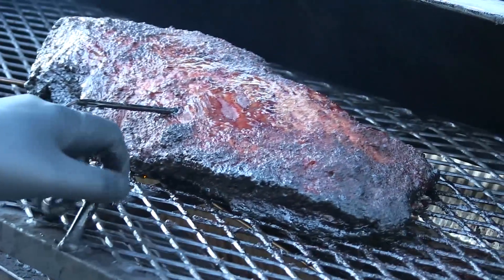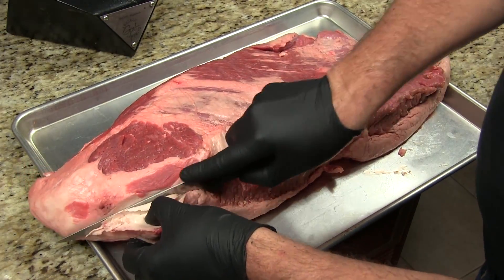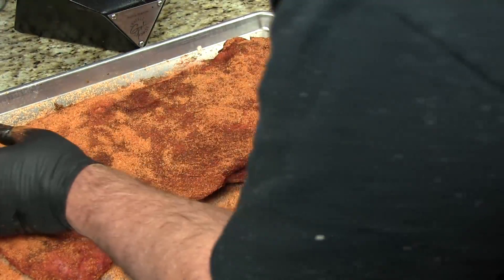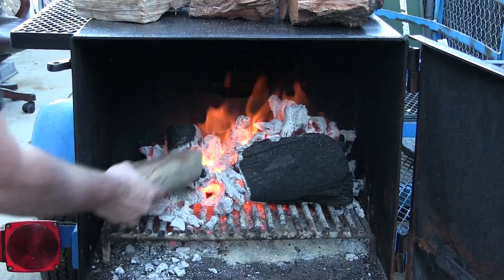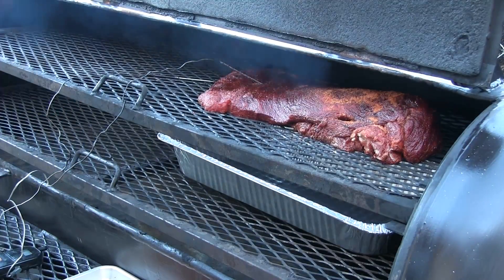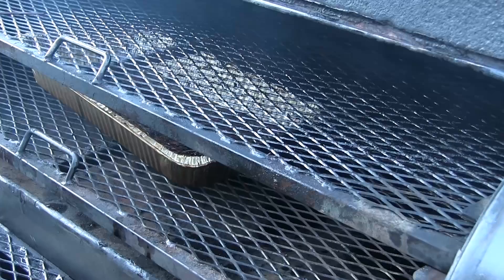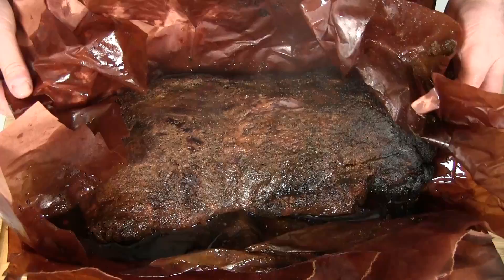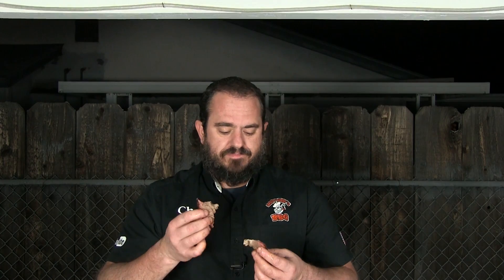MothersBBQ | Smoked Brisket Recipe on the Offset Reverse Flow Smoker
It was a beautiful day to fire up the reverse flow pit and smoke us some fine looking brisket. Brisket has always been my downfall and I need to get more practice with it. And with the help of the Youtube audience hopefully, I can get better at it.

Mop Sauce:
1 cup beer
1 cup apple cider
1 cup cider vinegar
1 cup coffee
1 cup beef
1/4 cup vegetable oil
1/4 cup Worcestershire sauce
2 tablespoons hot sauce